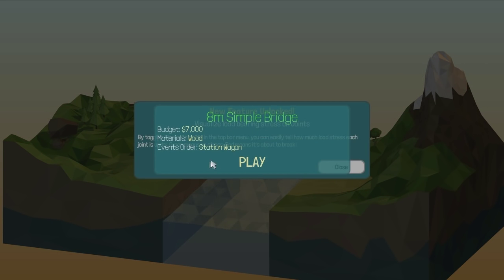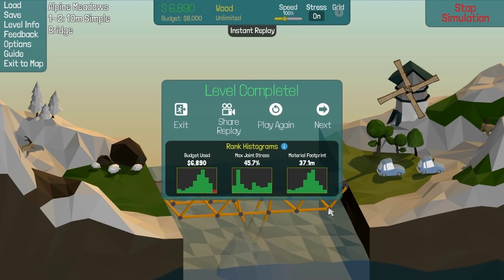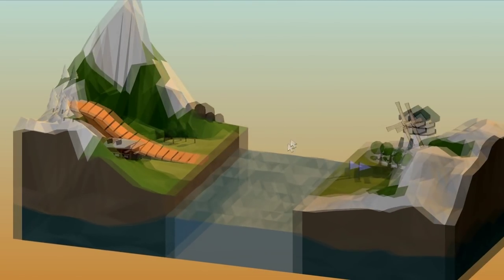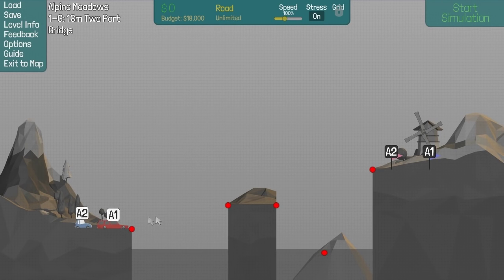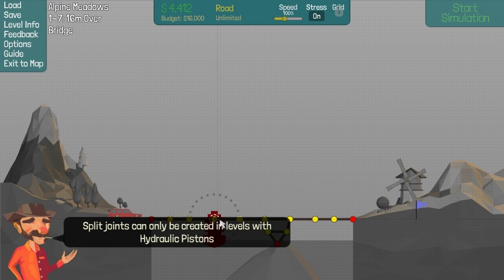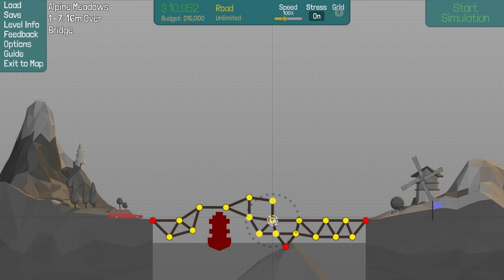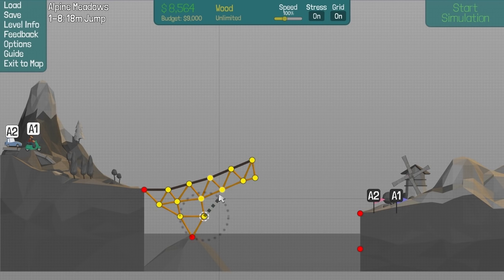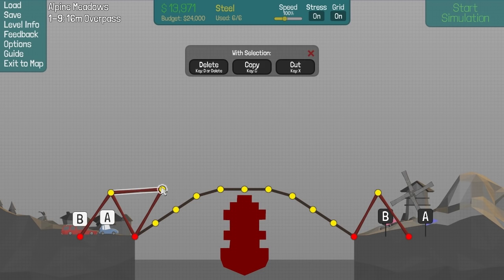Poly Bridge (Bridge Simulator) - Finbar F's About In...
Today I check out Poly Bridge a game very similar to bridge constructor only with many more features and a cooler looking level design system!